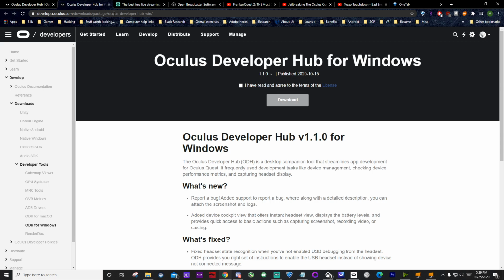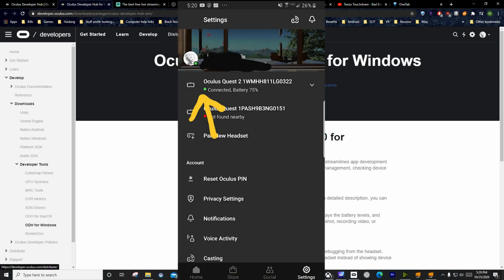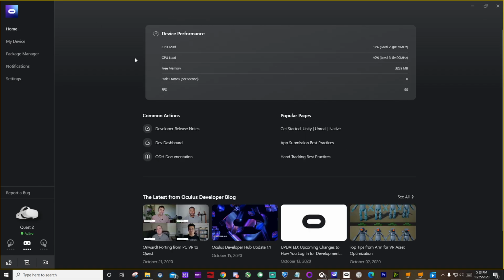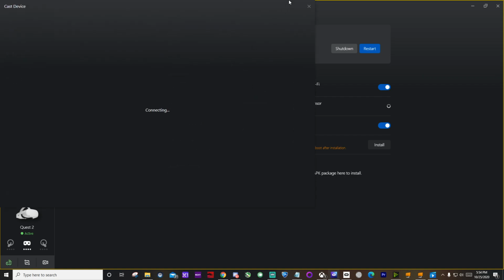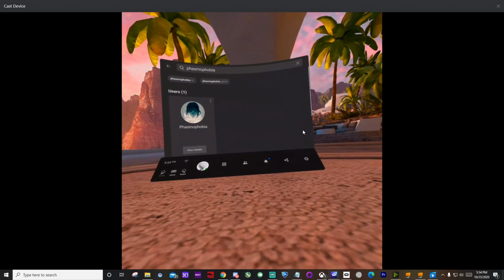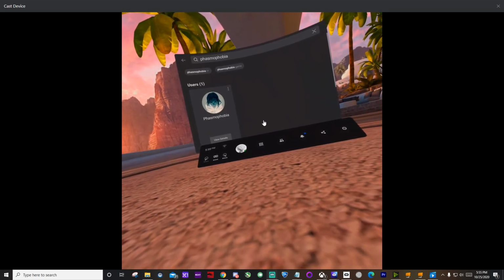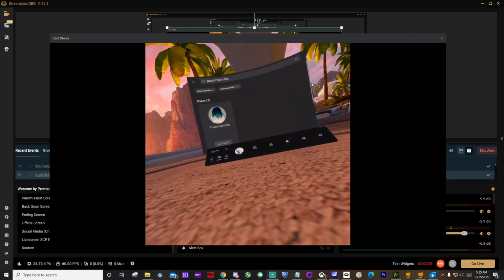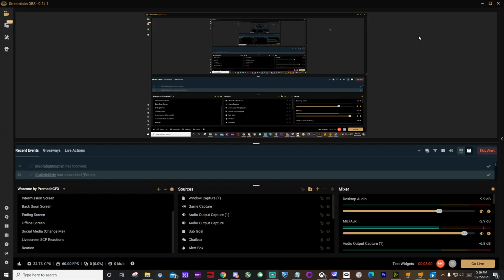Wireless Oculus Quest 2 Casting to PC for Streaming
Quick tutorial video on how to natively stream the Oculus Quest 2 with audio for recording on SLOBS or OBS!